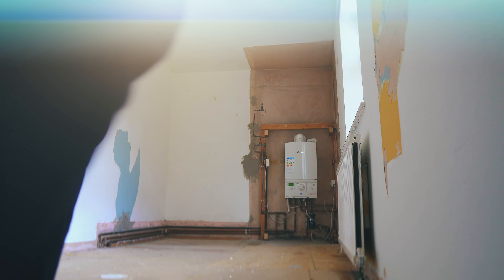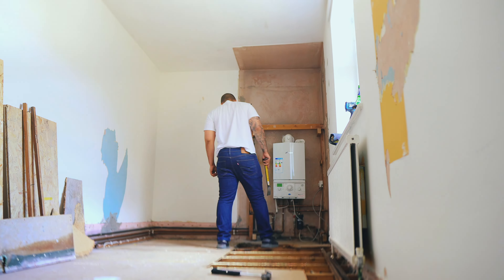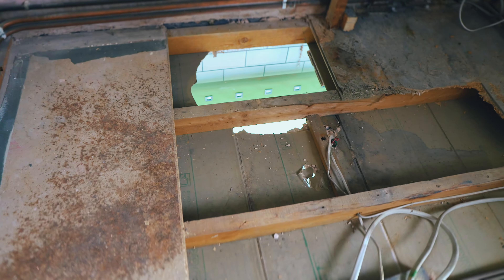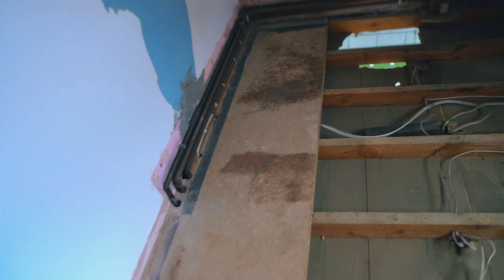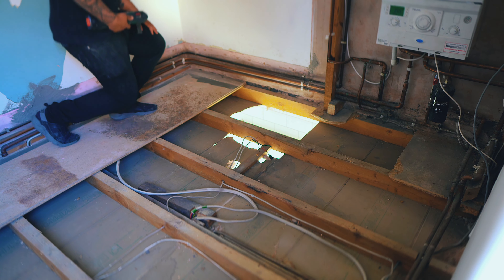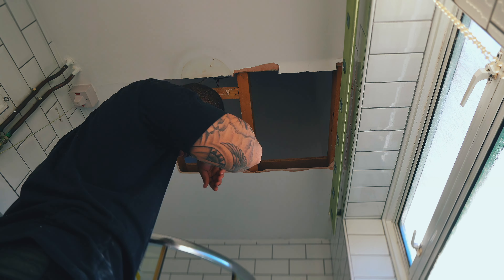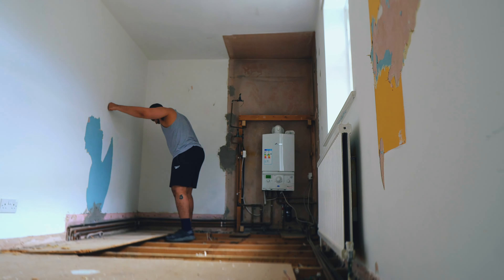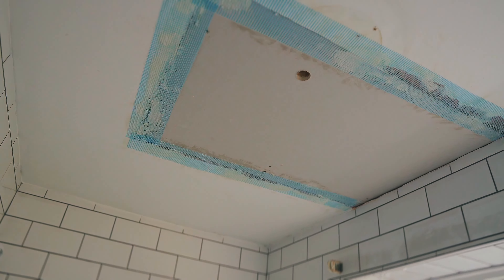Day 3 | I fell through the ceiling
I recently bought my 1st house and it's very old. Join me as I modernise it whist keeping the best parts of its original charm

This video starts off in the upstairs room which I am converting into an upstairs bathroom. The aim was to remove the floorboards ignorer to make the pipe work easier but during the process I fell through the ceiling and left a human sized hole which needed to be repaired.

🎬 This is a completely unscripted behind the scenes look at what its really like to renovate a house from start to finish.